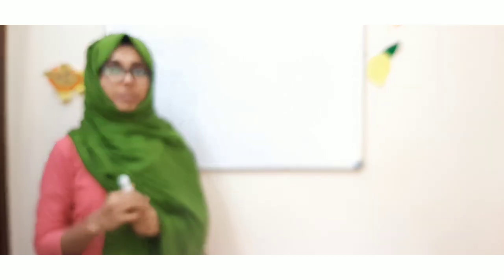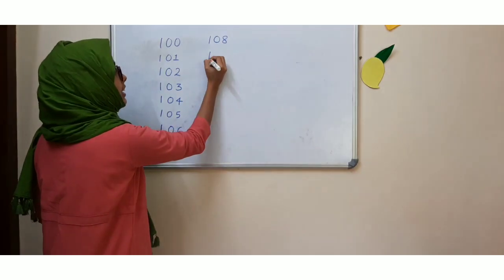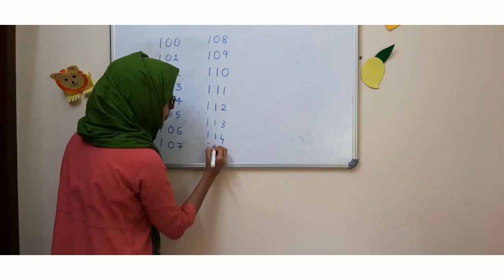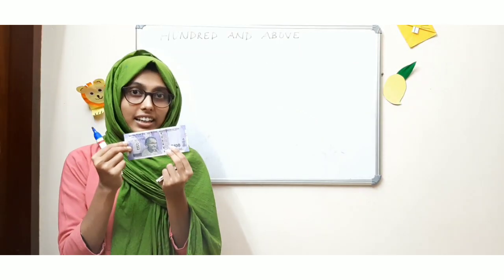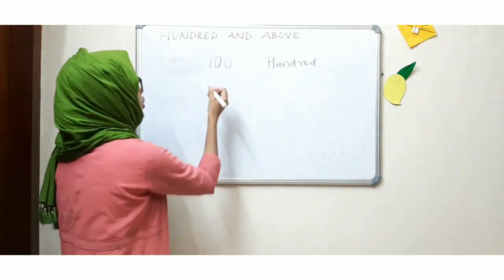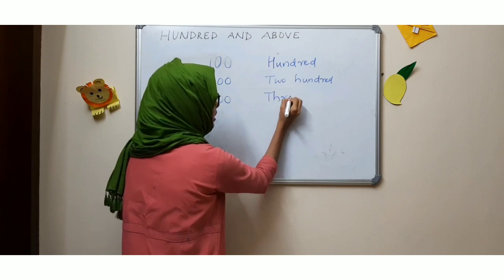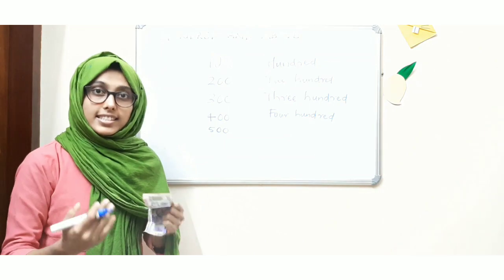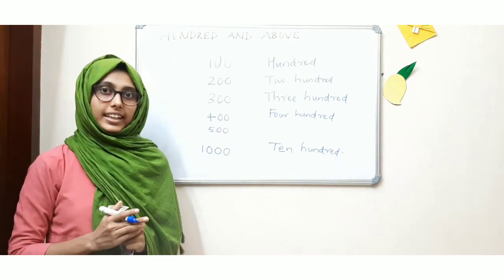MATHS- CLASS 3- PART 2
SCERT- CHAPTER 1- HUNDRED AND ABOVE- PART 2